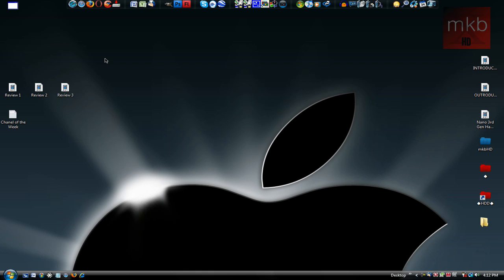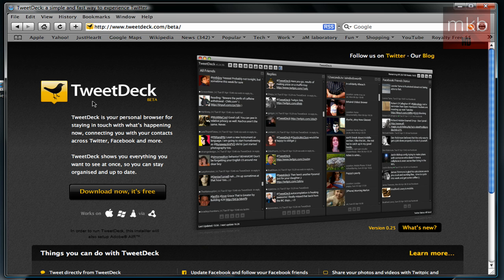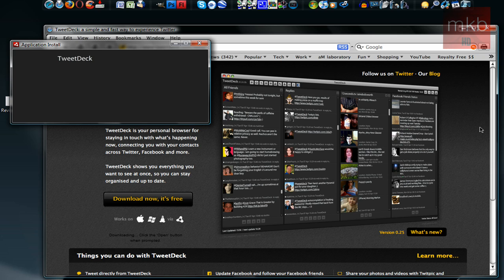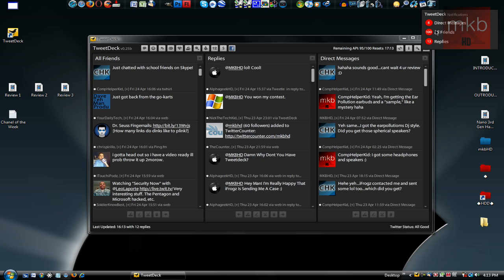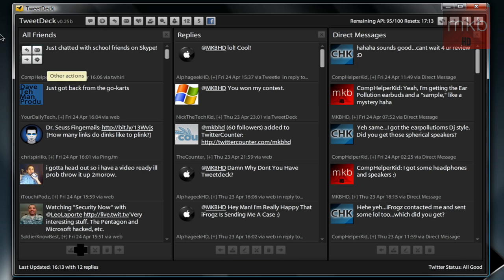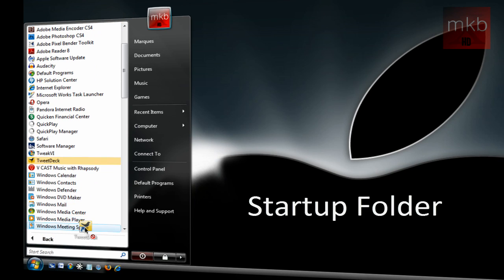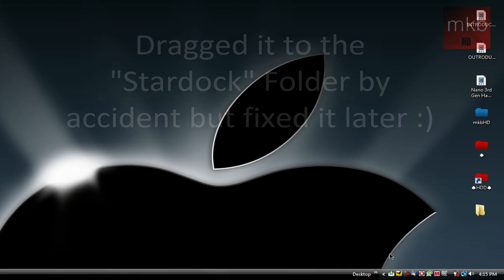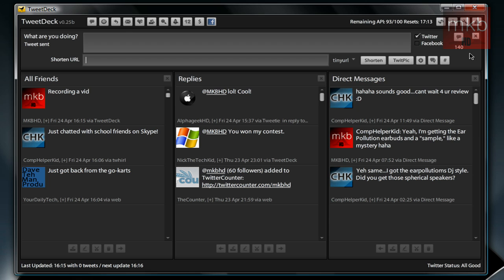HD Tutorial: TweetDeck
In this tutorial, I'll show you how to download and install TweetDeck, which is, in my opinion, the most powerful Twitter client for Mac OS X or Windows. This is one of the fastest clients I've ever used, and it's just an all-around great piece of software, despite being in beta v 0.25. I'll show you a few basic features, and give you a brief look around the interface.

I highly recommend trying this out!

Follow me for exclusive updates on my next tutorial, and get your suggestions in!